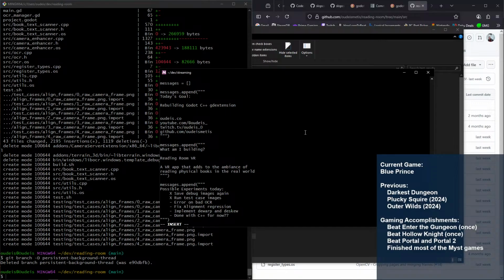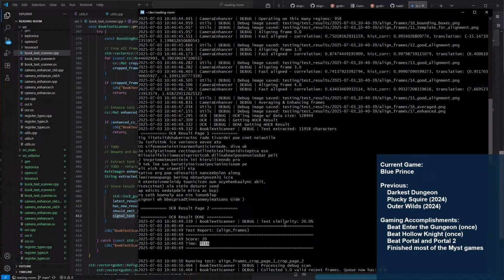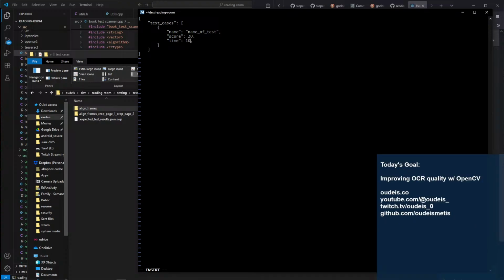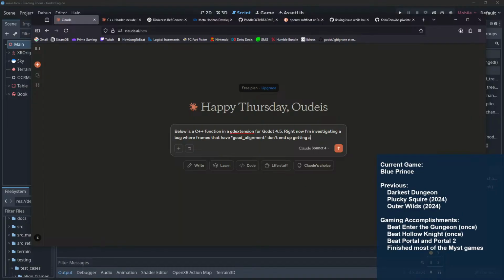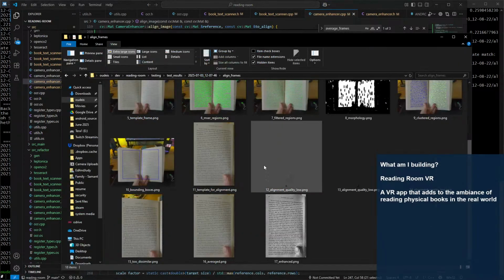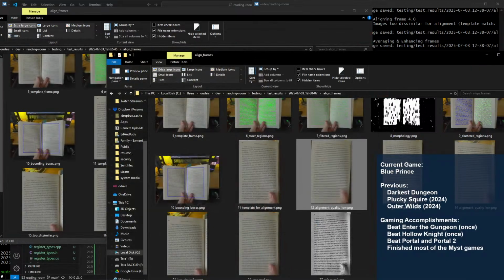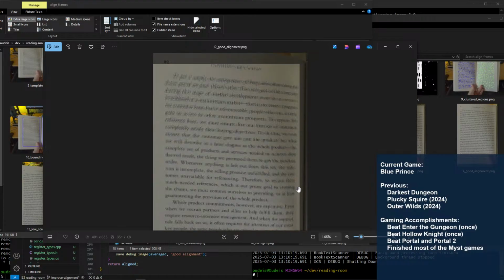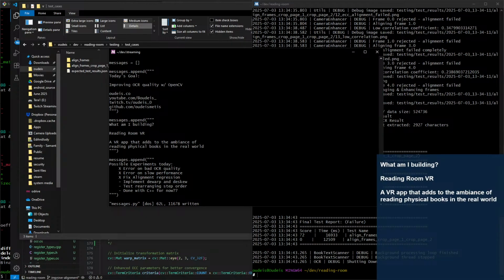OpenCV image enhancing in Godot Game Engine